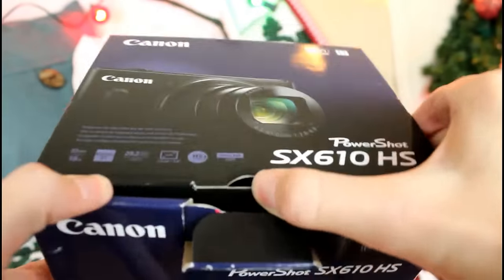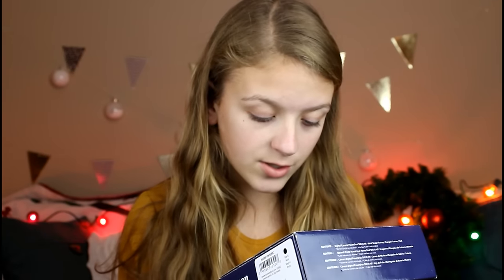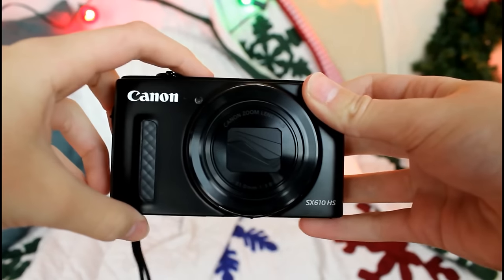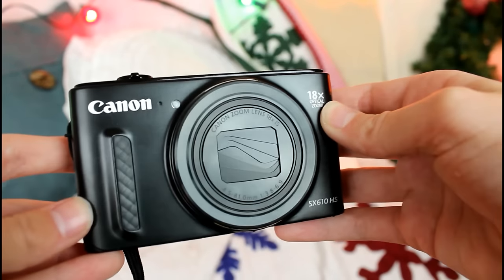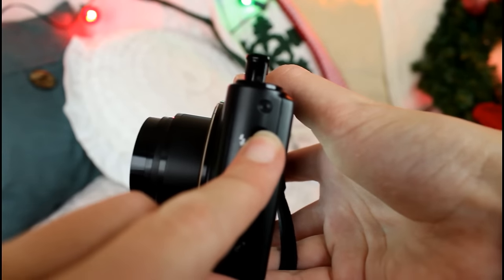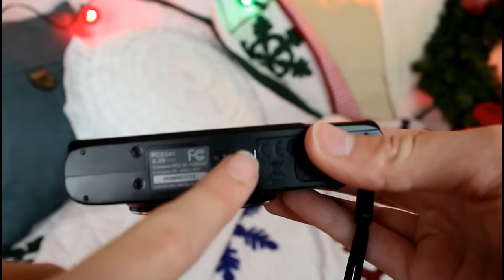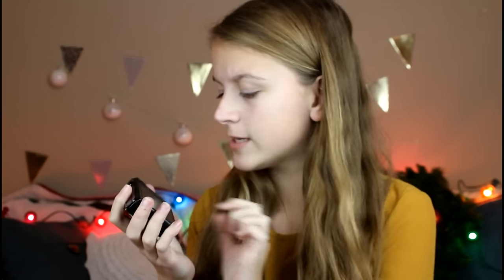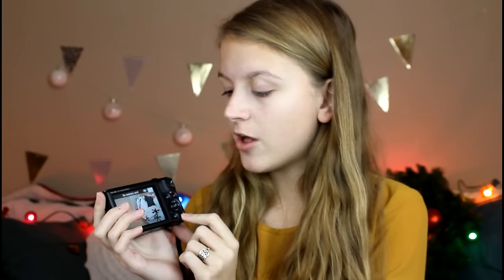AFFORDABLE VLOGGING CAMERA?!? // Canon SX610 HS FULL REVIEW + Video and Audio Test!!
Hey Guys! Its Jade and this week's video is one that I have wanted to do for a long time! A CAMERA REVIEW! THis is the Canon sx610 hs, or in my opinion the perfect low budget vlogging camera!! I hope you guys like this video and find it useful! Also, if I miss an upload next week don't worry I Have exams for he next two weeks! Wish me luck!!

If your reading this comment your favorite electronic that you own!!